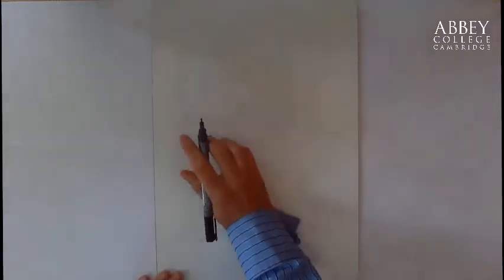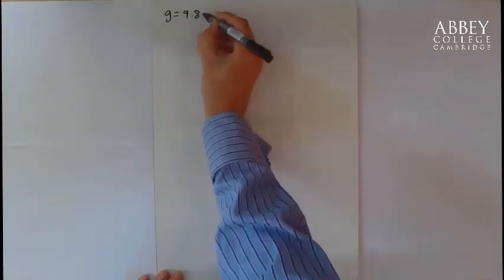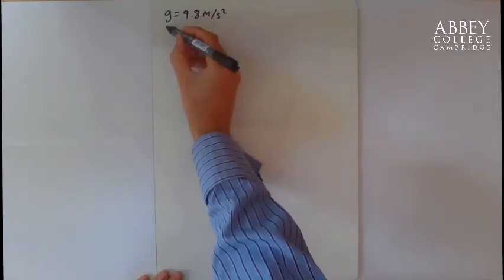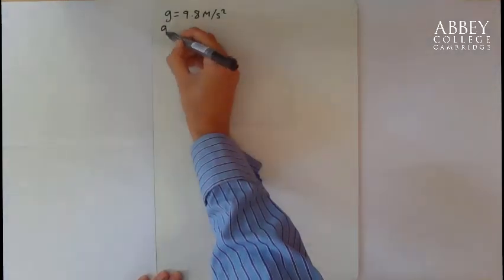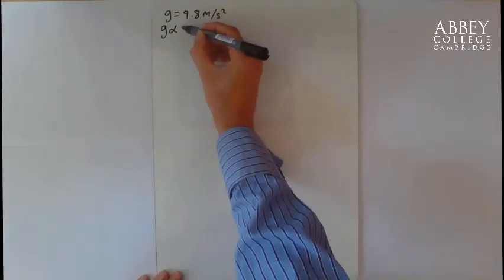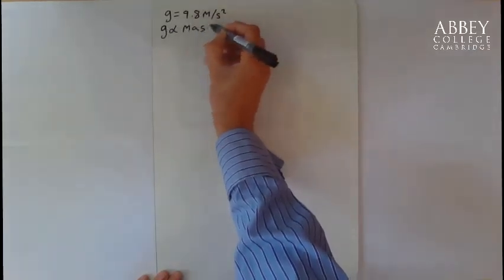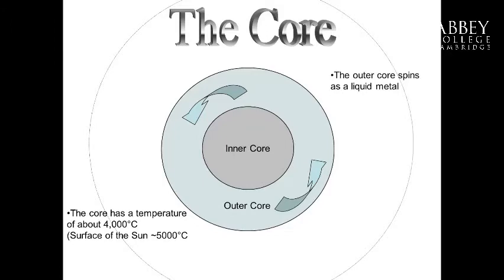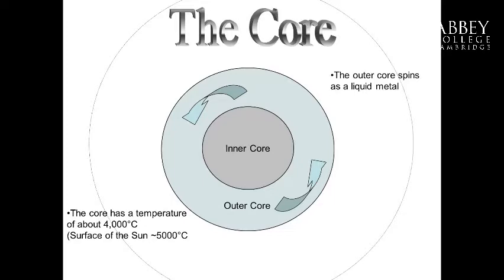Abbey Cambridge Physics Sample Geophysics with Daniel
Sample Physics lesson from Abbey College Cambridge